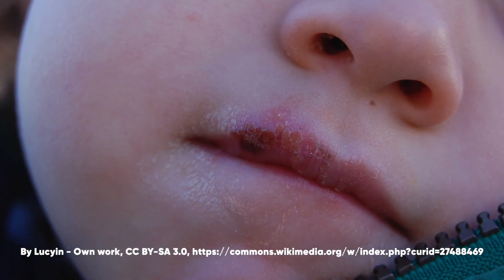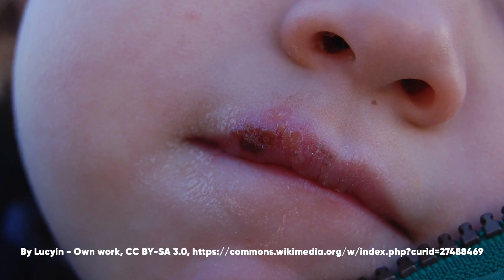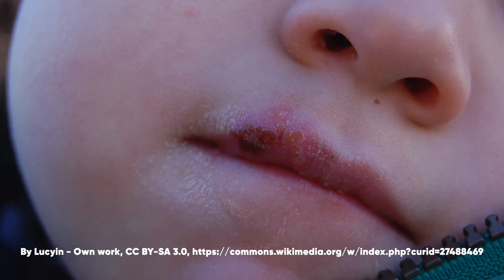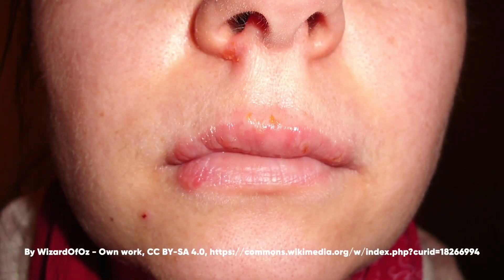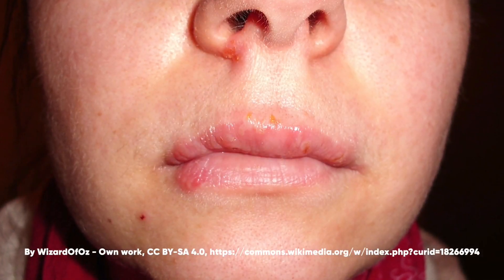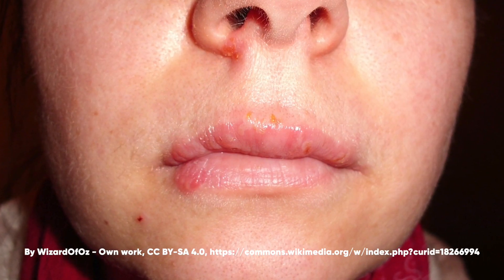Coldsores and herpes, same infection different stigma.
If you found this video about the difference between coldsore and herpes helpful and the advice I have given useful then feel free to press the like button its free and is a great way of supporting the channel.

Dr.Bret Palmer is licensed and has a clinical practice in the United Kingdom. All information shared by Dr.Bret Palmer is for general information purposes only and is not to be used to treat, diagnose or self-diagnosis at any time. Dr Bret Palmer’s use of the term doctor when referring to himself is simply referring to his degree and licensing. There is no doctor patient relationship between you and Dr.Bret Palmer. You should seek advice from your health care practitioner before changing anything in the way of your dietary, nutritional, washing or health management. You should always seek advice from your qualified health care physician regarding any health condition. Dr Bret Palmer, the Explained series or the NHS are not liable or responsible for any advice, course of treatment, diagnosis or any other information, services or product you obtain through this video or site.